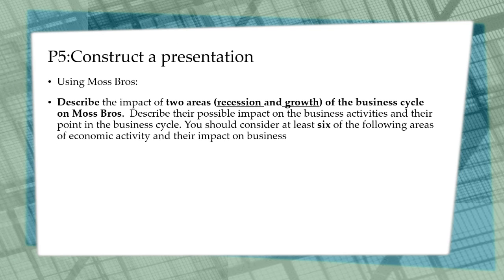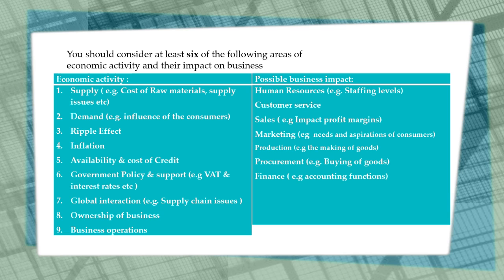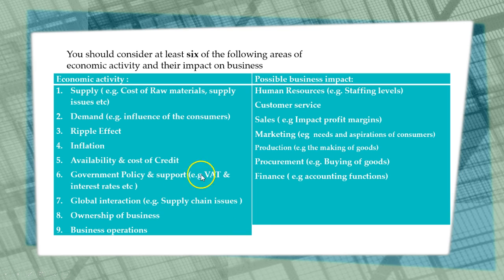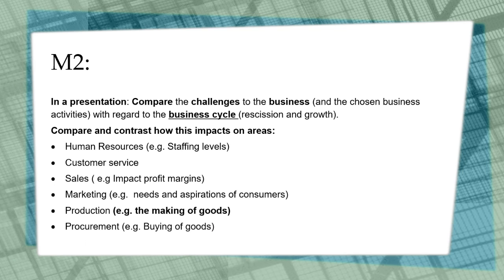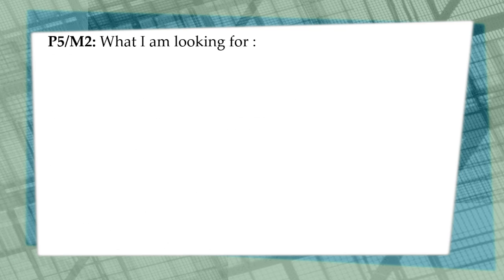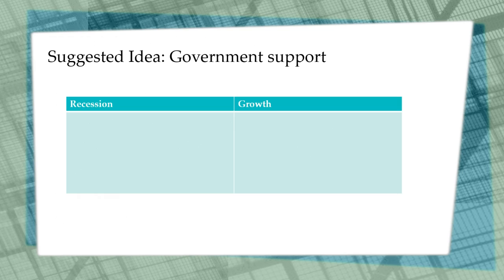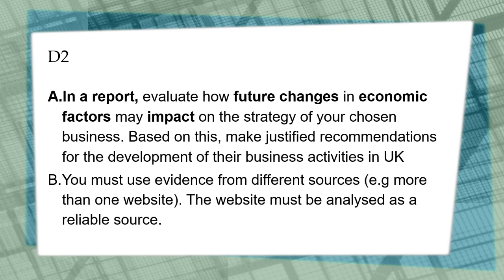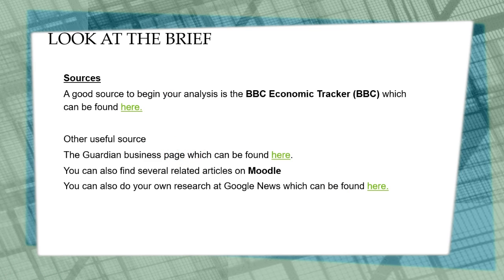Business Environment assignment 3 brief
A guide to assignment 3 business environment.